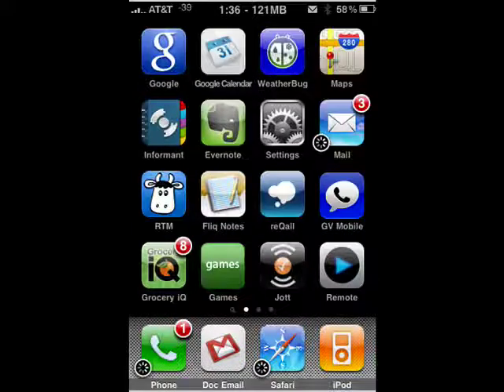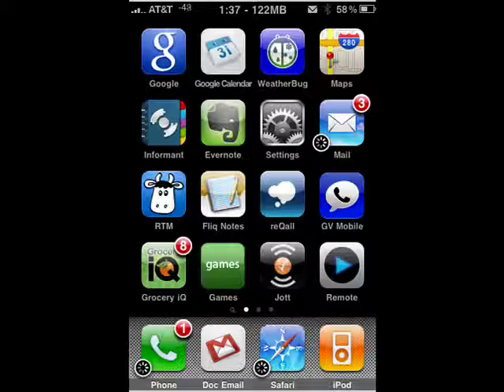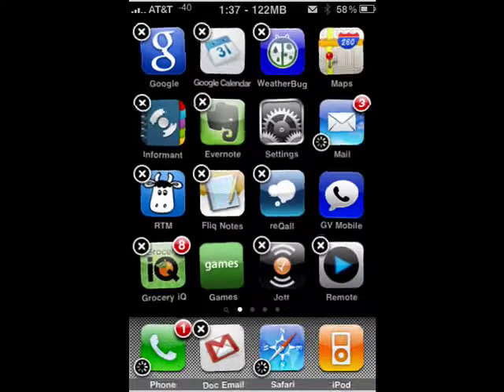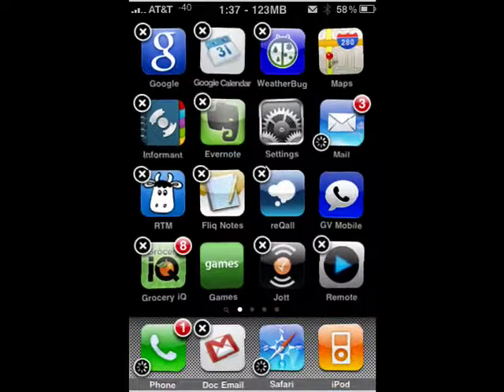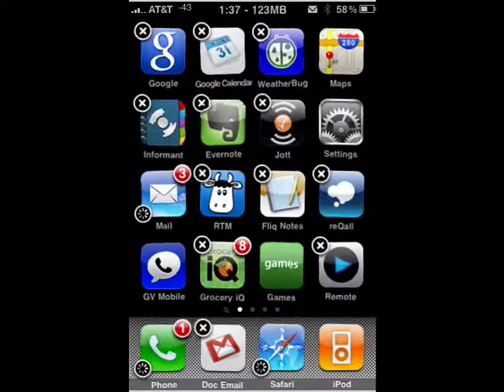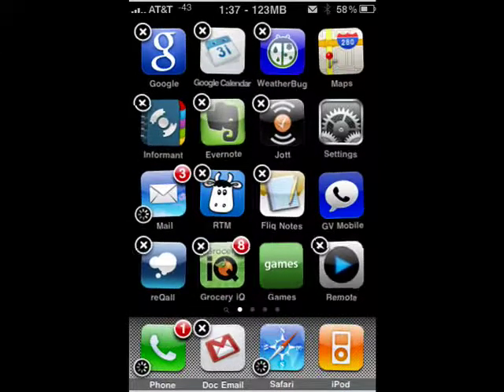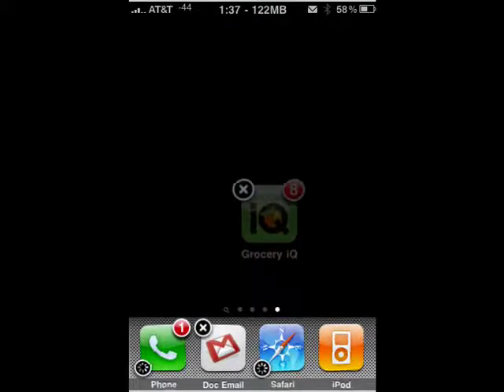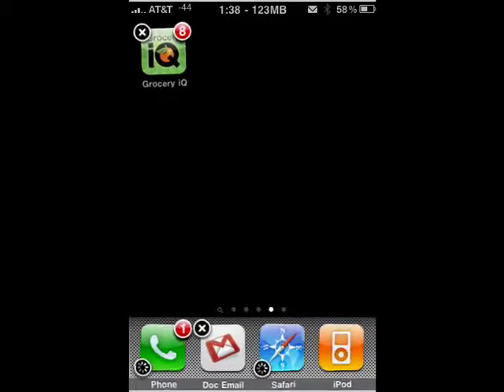How to move icons on your iPhone homescreen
Are your iPhone app icons disorganized and cluttered? Here's how to organize them. A Internet tutorial by butterscotch.com.